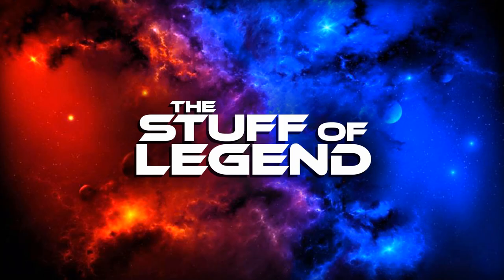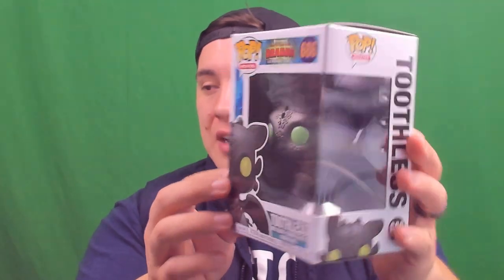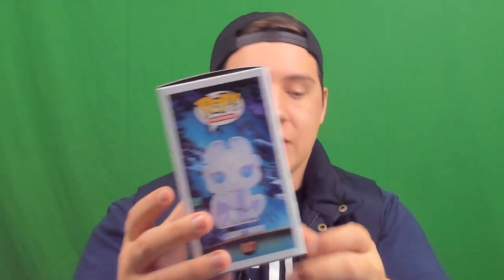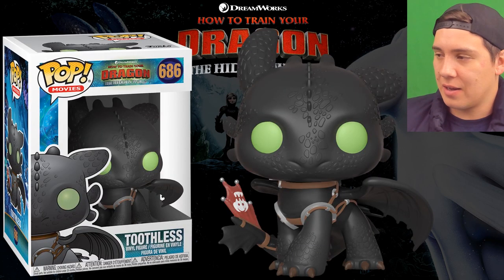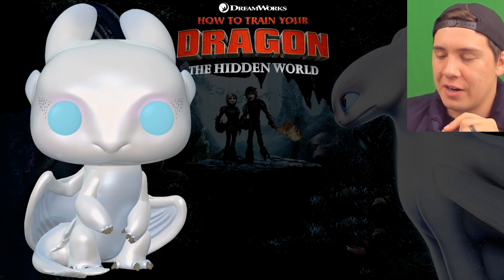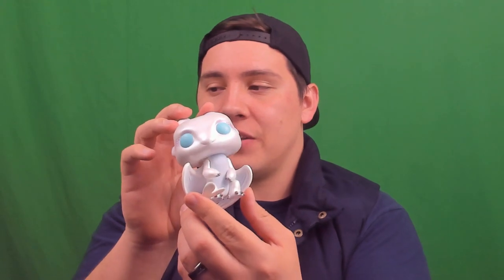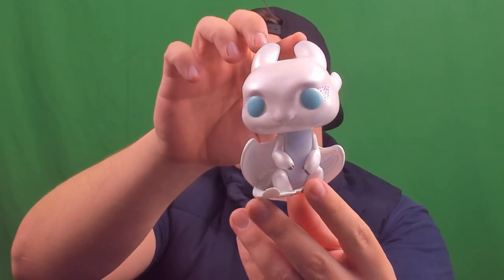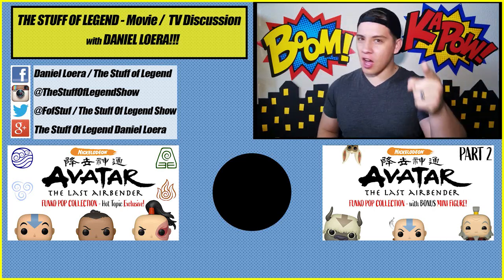How To Train Your Dragon 3 Funko Pop Complete Collection & Unboxing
Watch me show you close ups of the quality and texture of these BRAND NEW FUNKO POPS and do HIGH RESOLUTION unboxings for this COMPLETE How To Train Your Dragon 3 collection set!

Follow all the LEGENDARY STUFF on Social Media!

Uncommon Review of All your favorite Film, and Television from a True Fan of All things AWESOME! From space based sci-fi to Middle earth, Comic Book heroes to Monsters and Giant Robot films!  We will discuss it all with movie/episode reviews, interviews with die hard fans, or taking to the streets to get the peoples take on the latest film and tv.